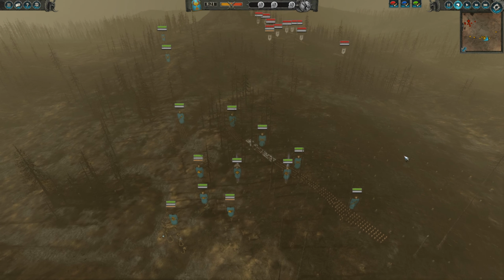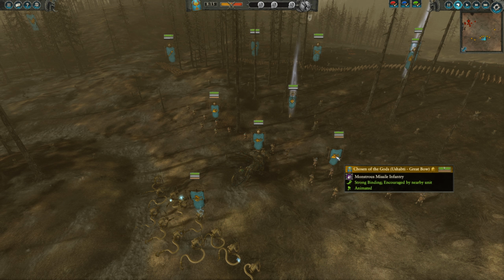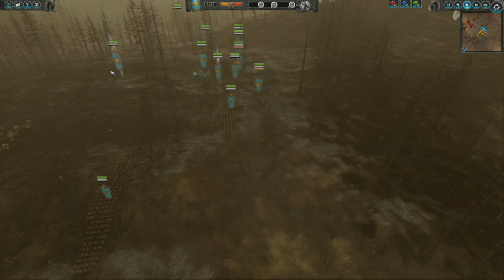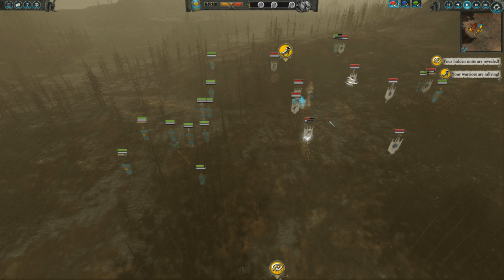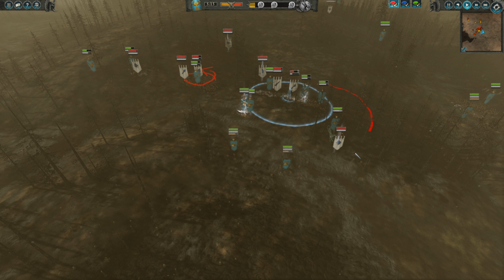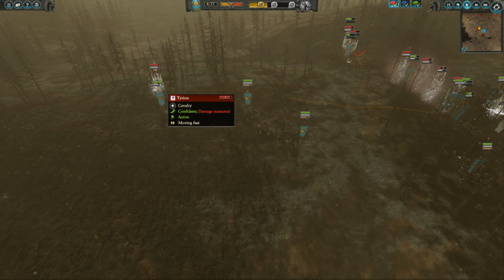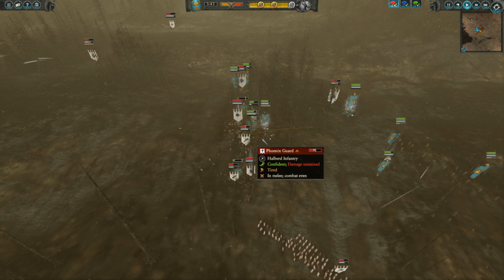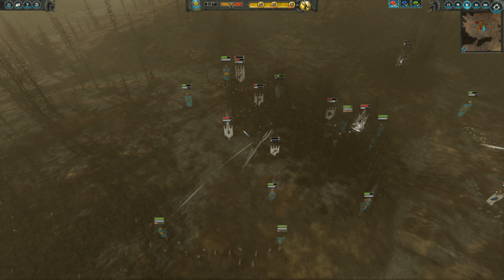[27] Tomb Kings Greatbows - Warhammer 2 Multiplayer